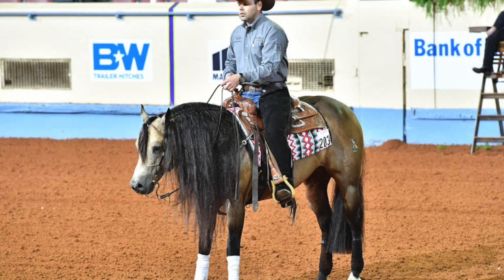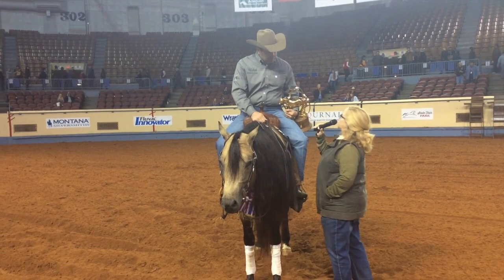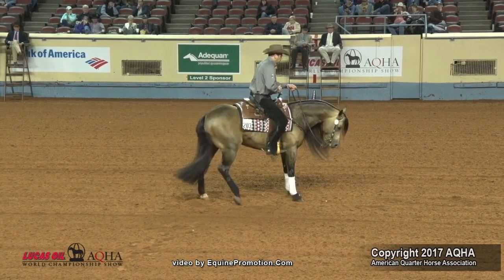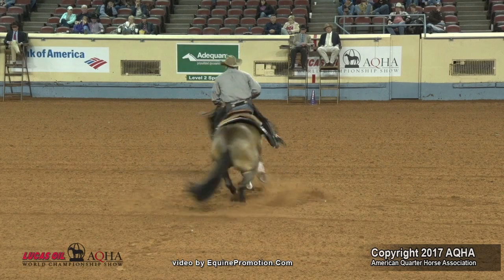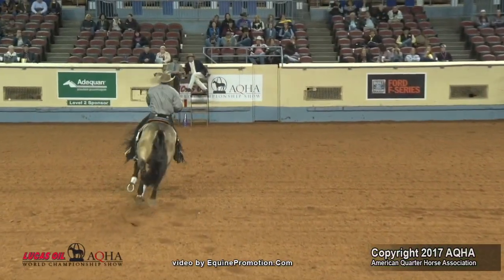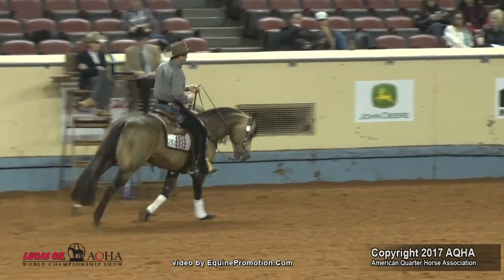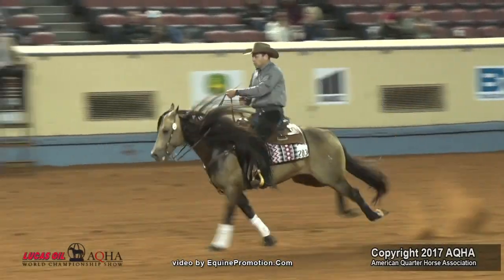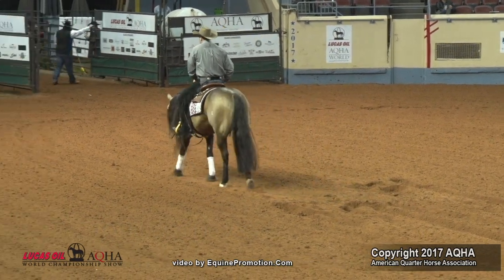A Judge's Perspective: 2017 AQHA World Senior Reining World Champion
Wimpys Little Nite and Thiago Boechat slide into the senior reining world championship.

AQHA Judge Terry Thompson dissects this winning run and tells what made it world champion-worthy.